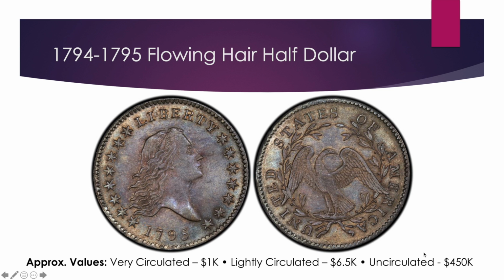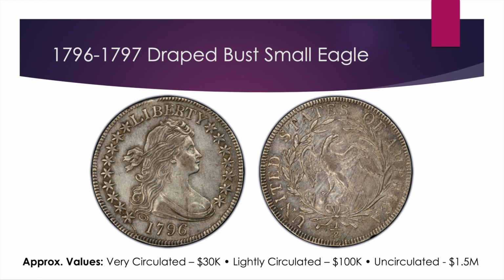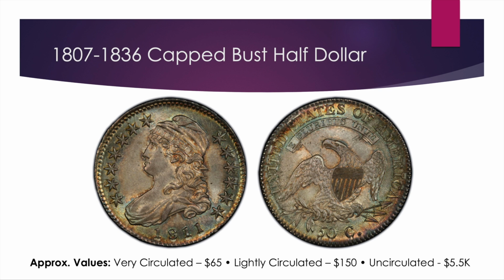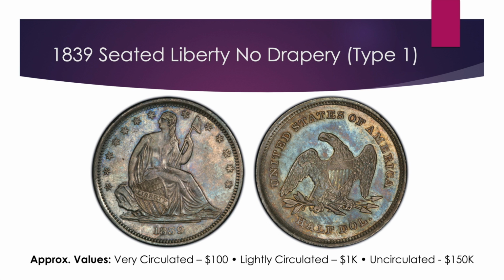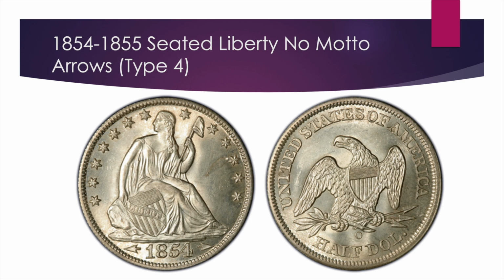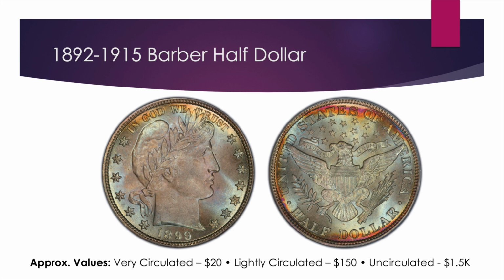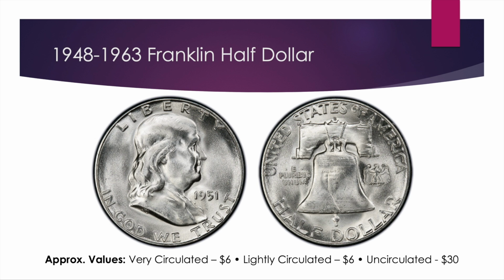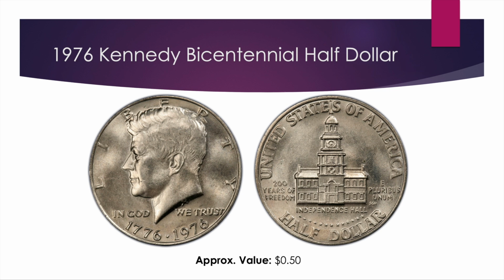The Half Dollar: Complete History and Evolution of the U.S. Half Dollar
One of the oldest collected denominations around, the U.S. half dollar started in 1794. Since then, it has undergone tons of different designs (over ten) and I'm here to cover all of them. In this presentation, we'll go over the different facets of the half dollars in terms of their histories, errors, values, and neat tidbits of information about how they evolved and why they did so. I certainly learned a ton about the coins as I made this video and I hope you do too!